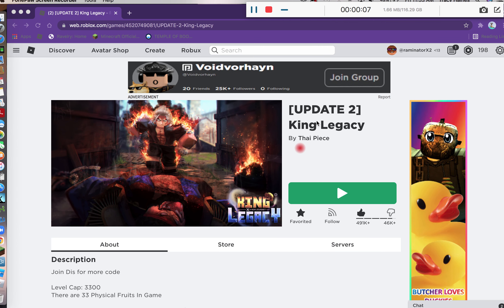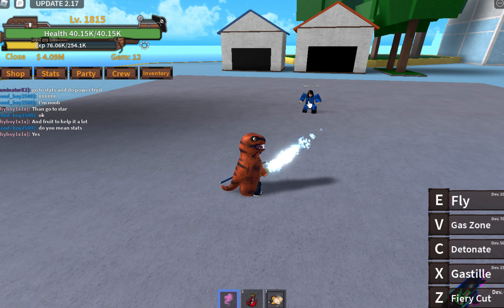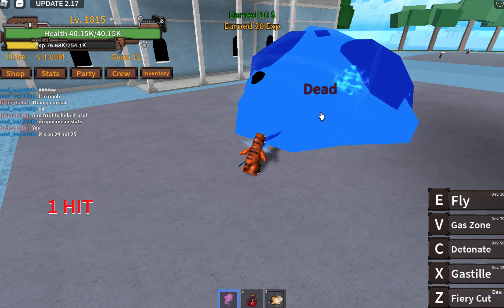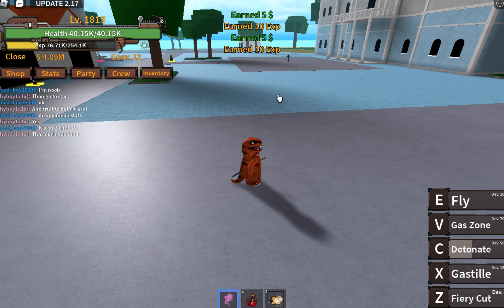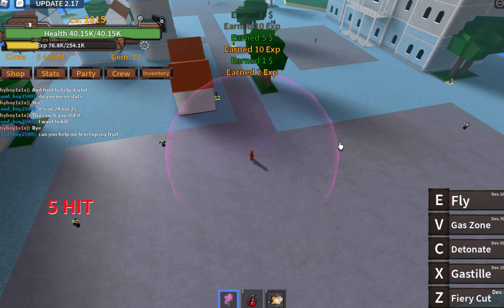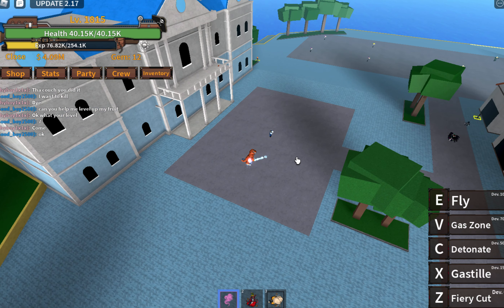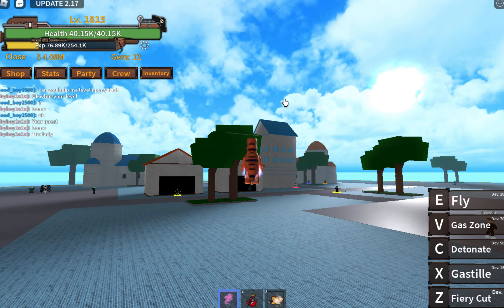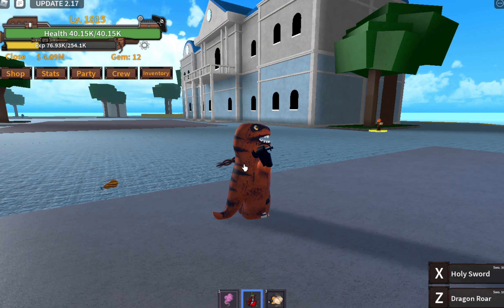roblox king legacy GAS GAS fruit showcase